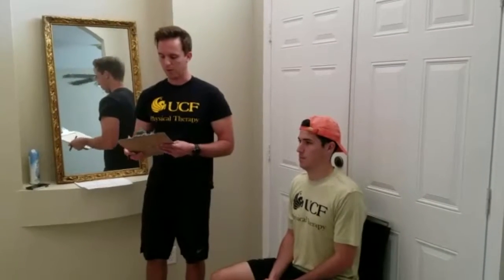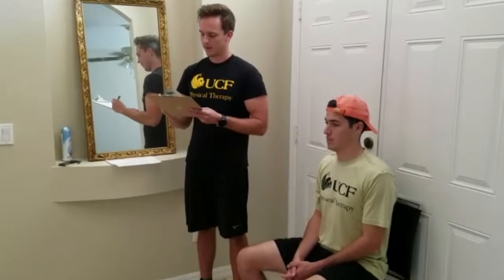Neuro PT Outcome Measures: Tinetti POMA (UCF Physical Therapy)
A brief video demonstrating the assessment and scoring of the Tinetti Performance Oriented Mobility Assessment (POMA) outcome measure.